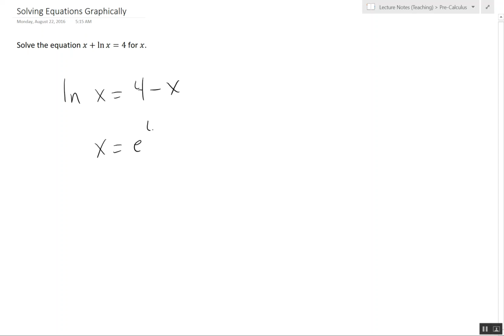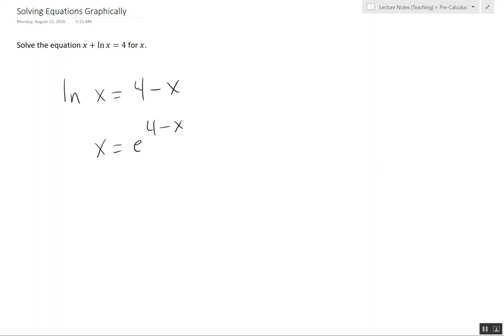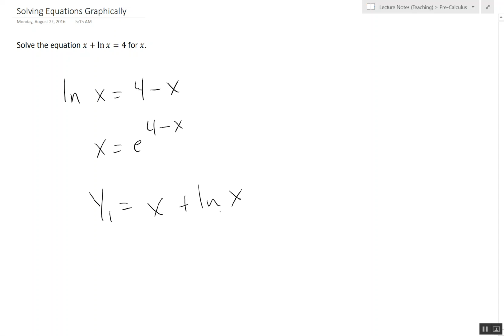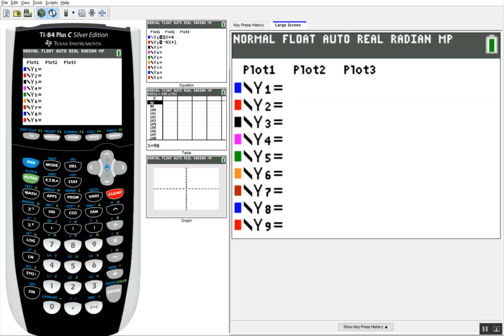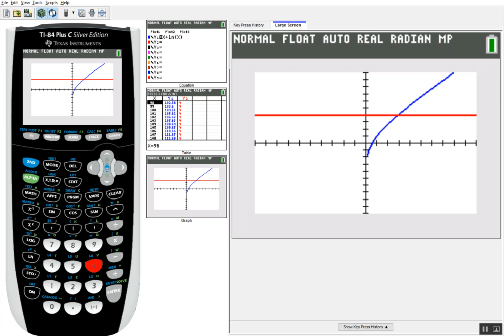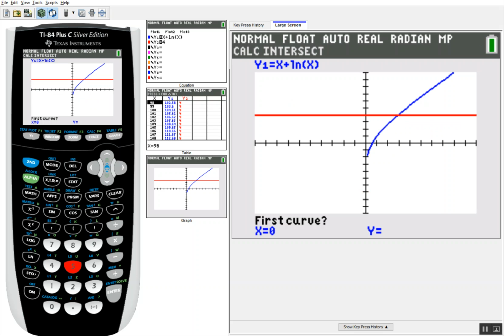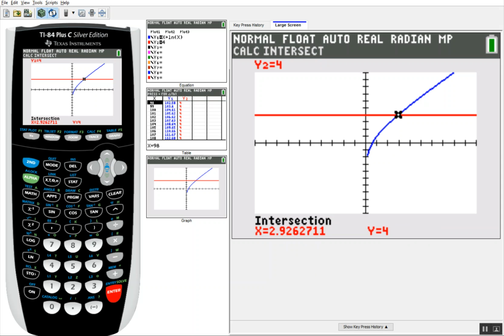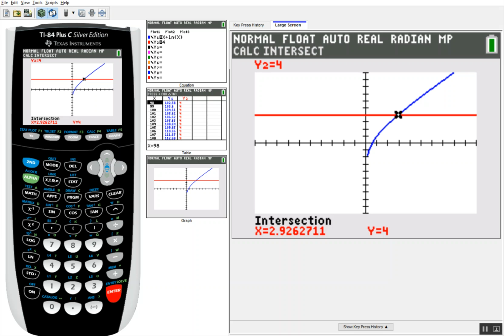Solving Equations Graphically (TI-84)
Using the TI-84 to solve an equation that can't be solved algebraically.